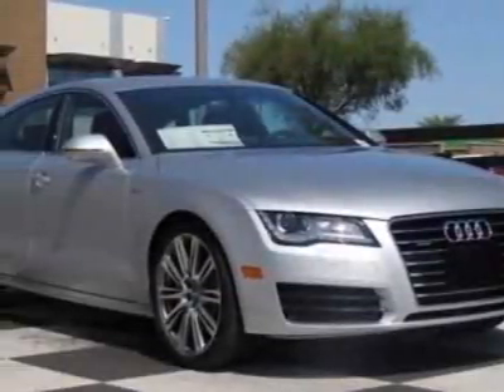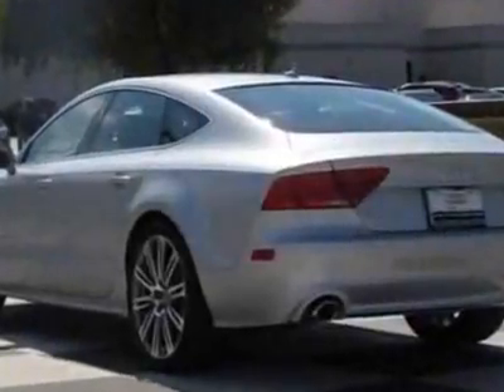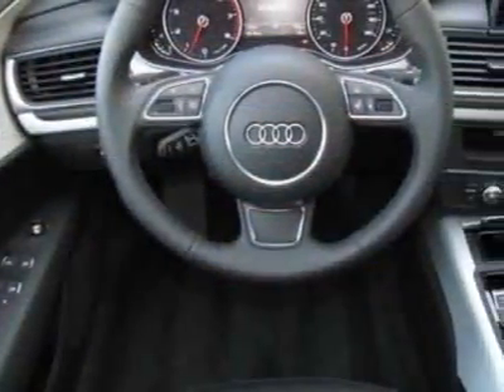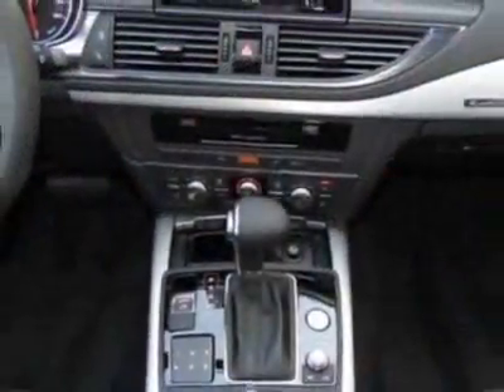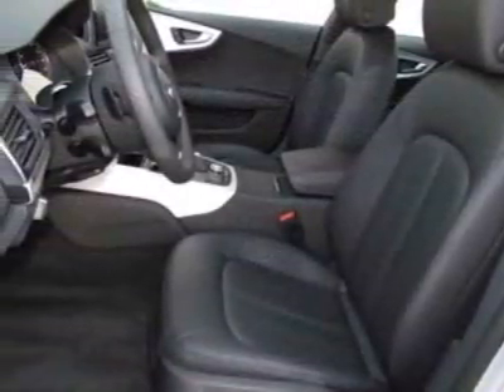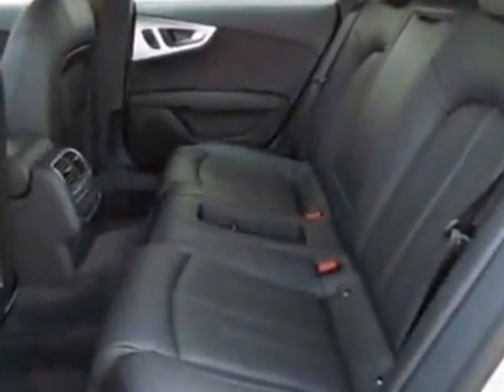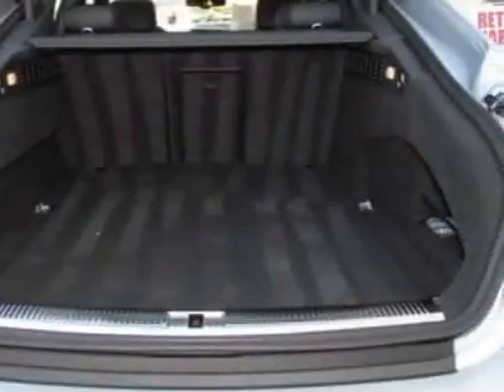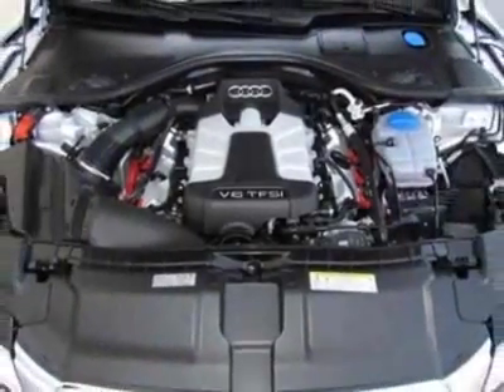2012 Audi A7 4dr HB Auto quattro 3.0 Premium Plus Sedan - Phoenix, AZ